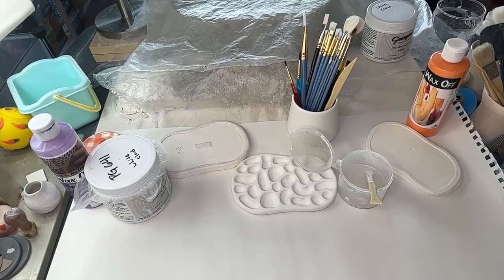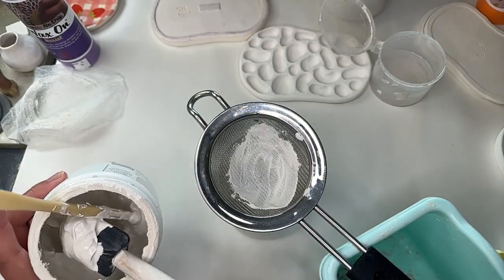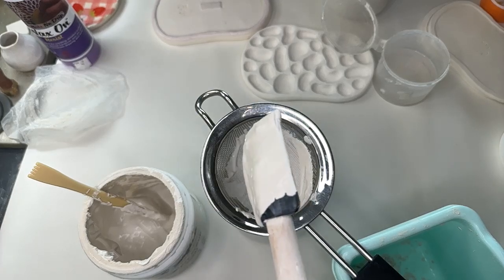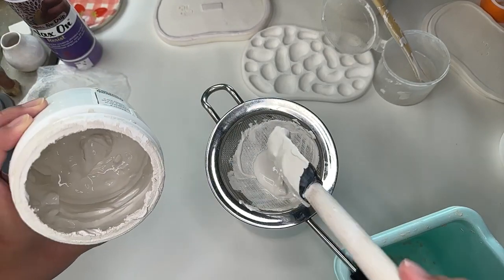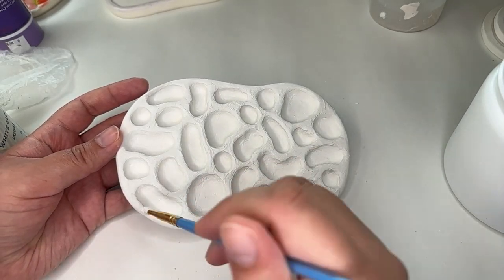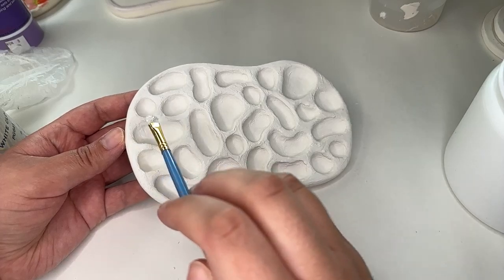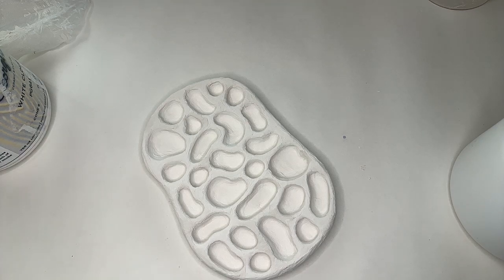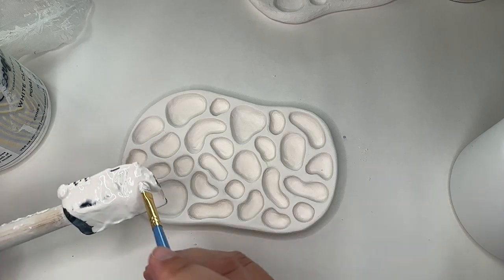Ceramic Hour 206 | 9.4.24 | Brush glazing paint palettes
Ceramic Hour live stream from Wednesday, September 4, 2024. Watch while I work on my current ceramic projects.